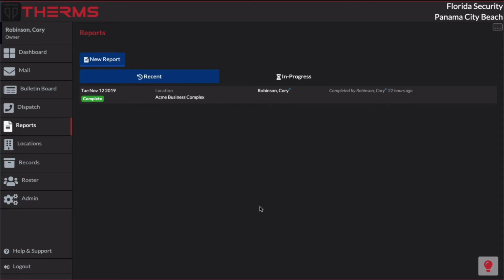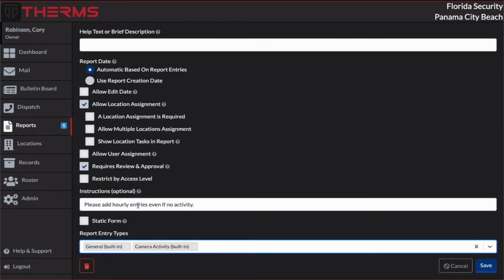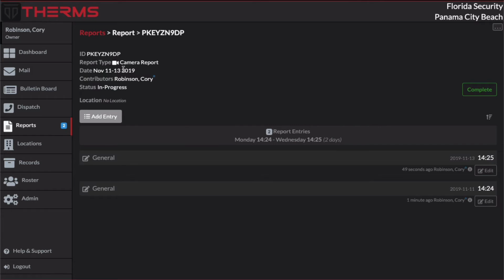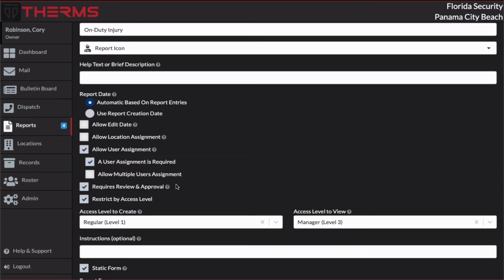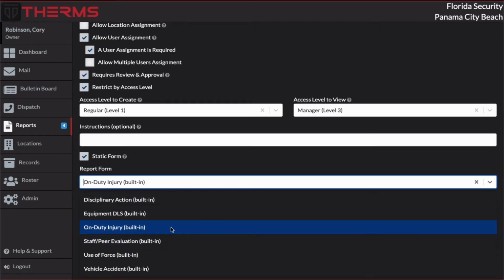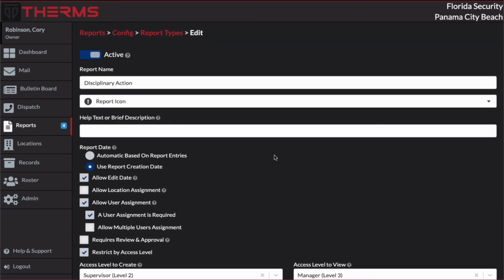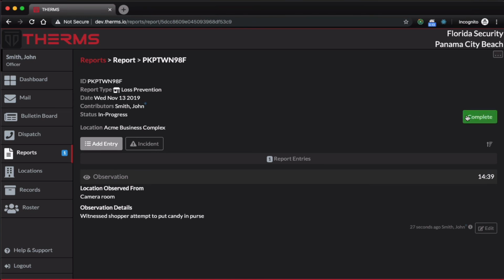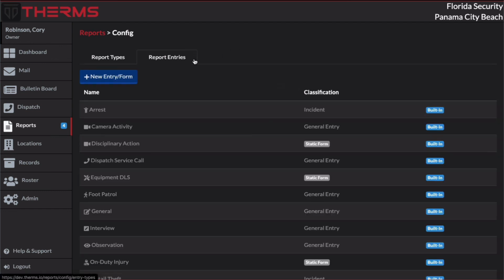Web App - Reports Configure Built-in Report Types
THERMS comes with over a dozen built-in Report Types. When an organization account is first created, no Report Types are "active". A User with permissions to edit the Report module settings must go to the Report Config page where the list of Report Types are displayed, select a Report Type, and mark it as "active" in order for the organization to be able to use this Report Type.